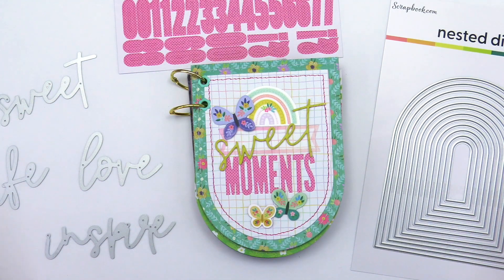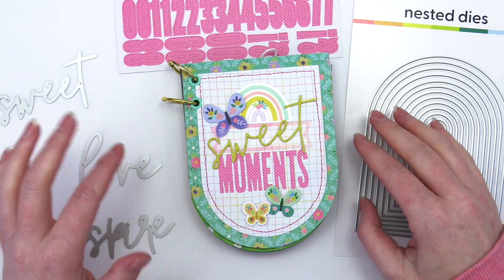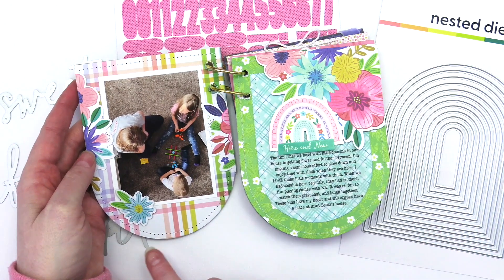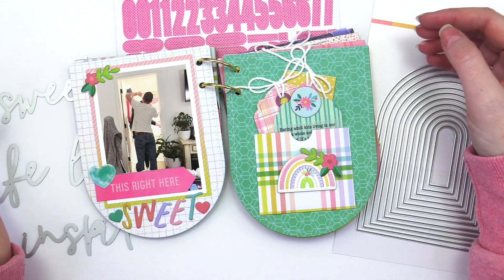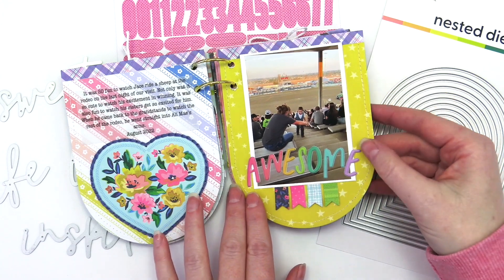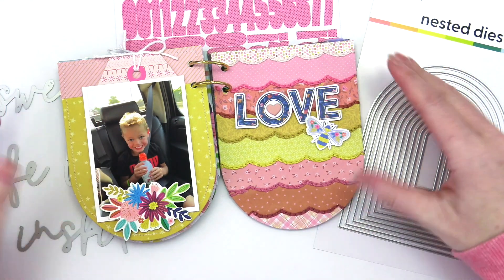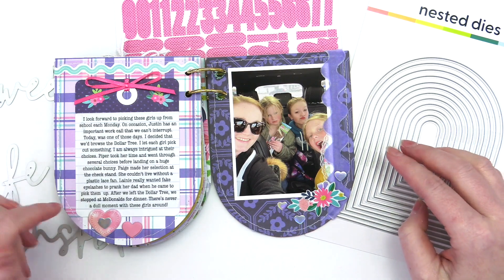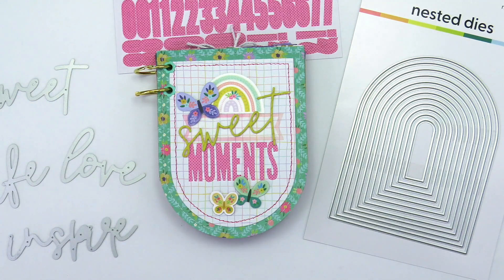Sweet Moments Mini Album Walk-Through with Becki Adams